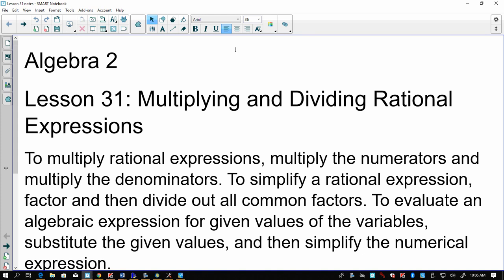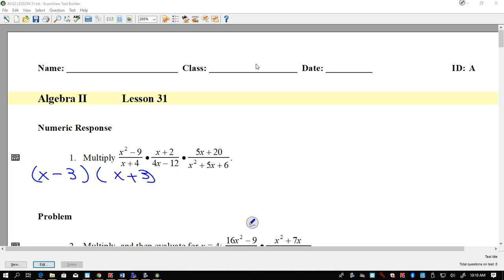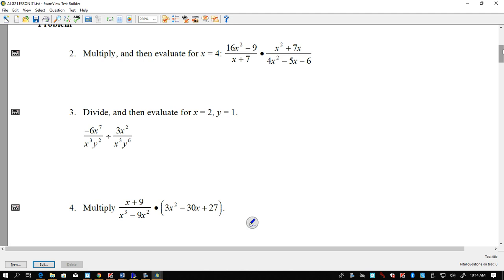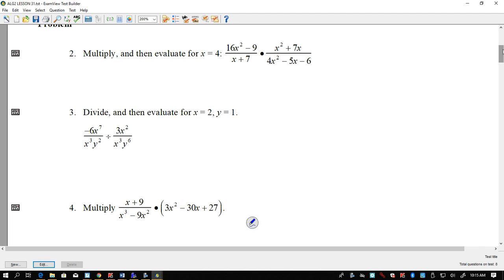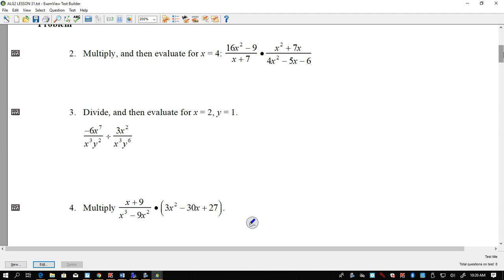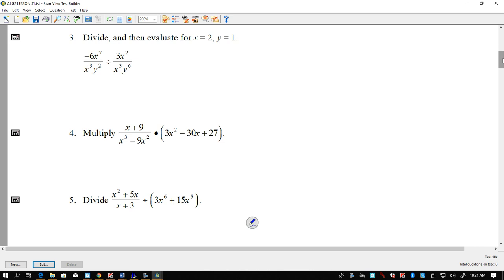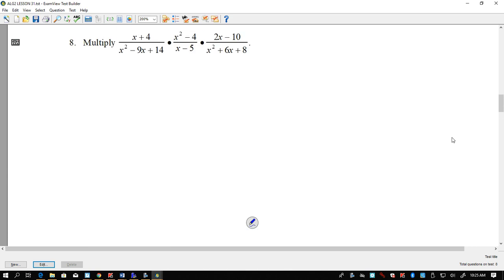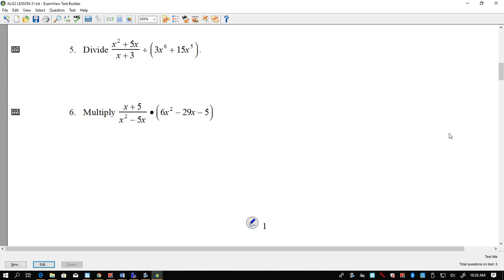Algebra 2 Lesson 31 multiplying and dividing rational expressions